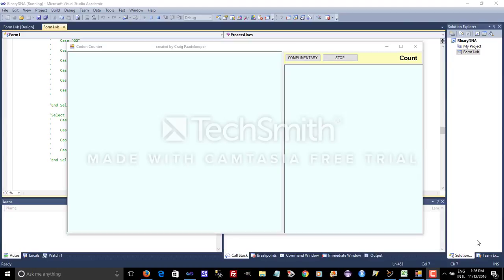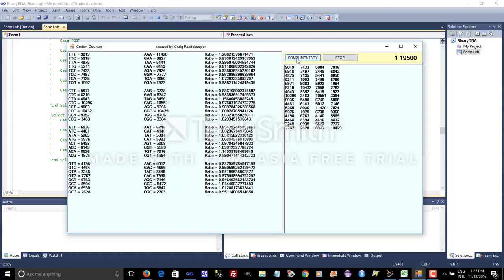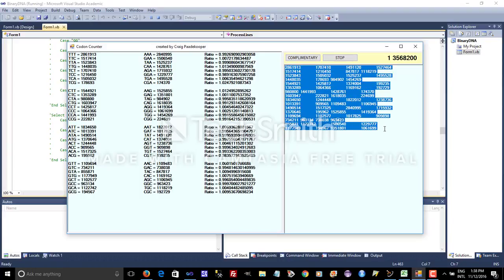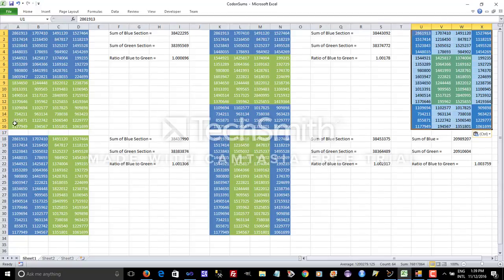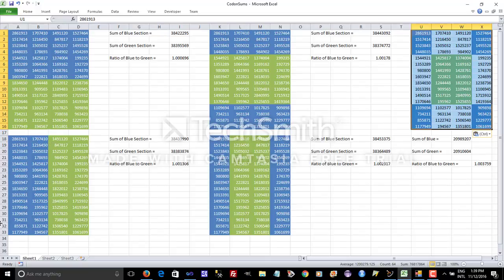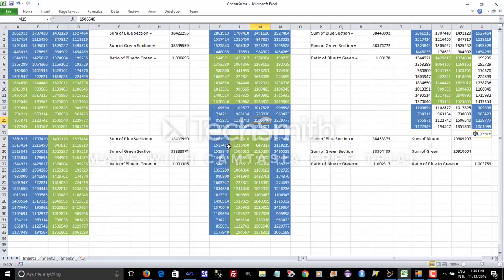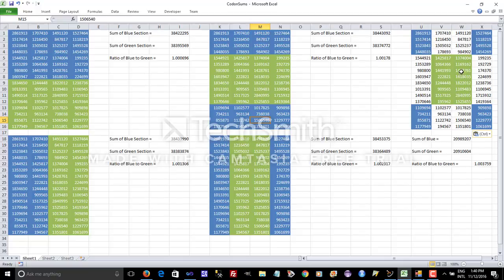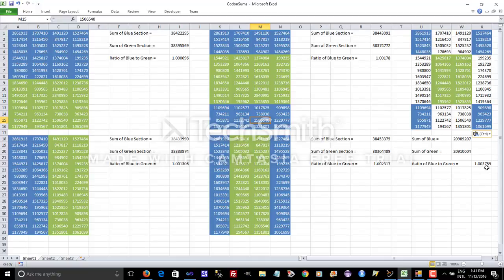Mathematical Patterns within DNA - Experiment 3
We count the frequency of each of the 64 codons in Chromosome 1 of human DNA.

When we enter the frequencis of each codon into the genetic code table, we find that there are multiple balances along different axes of symmetry